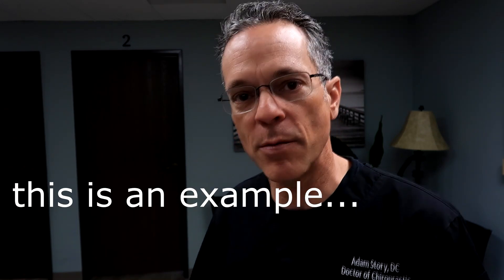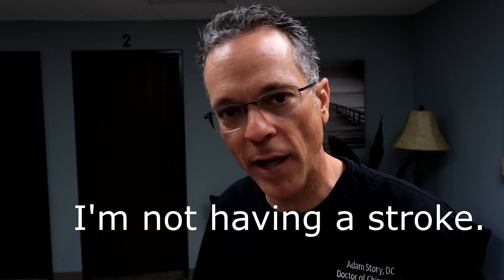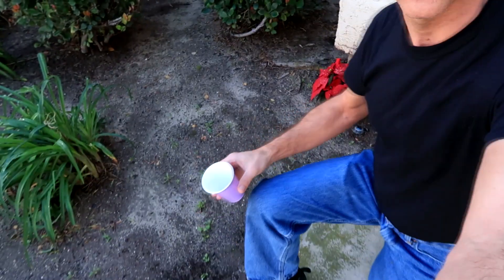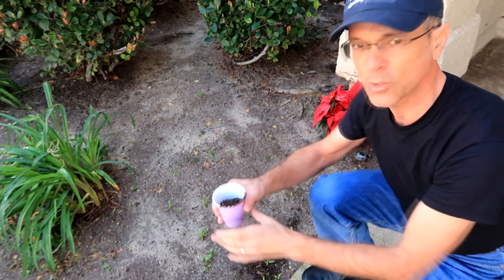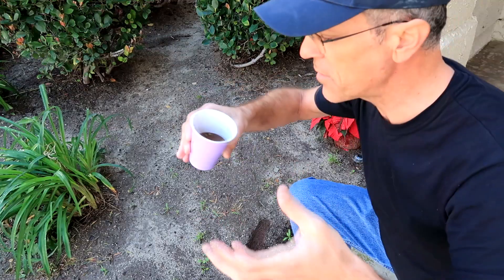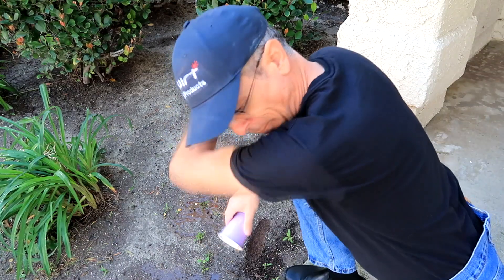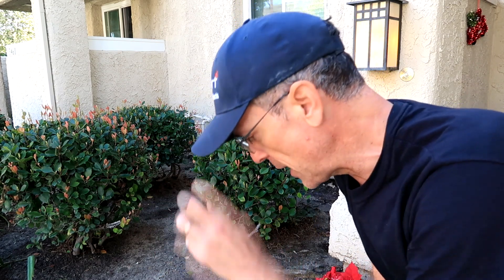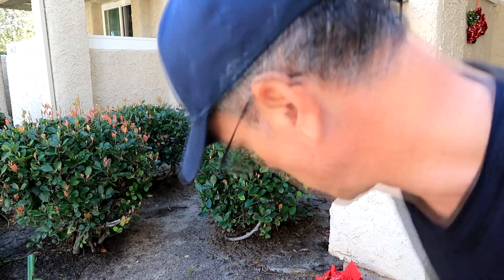3 Ways to INCREASE Nitric Oxide Production